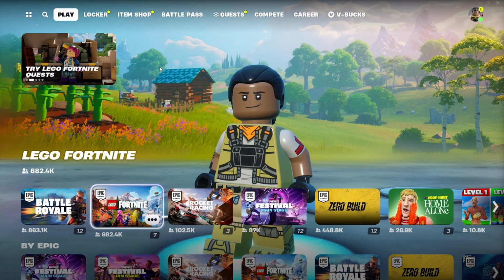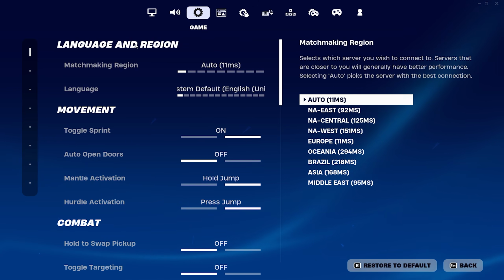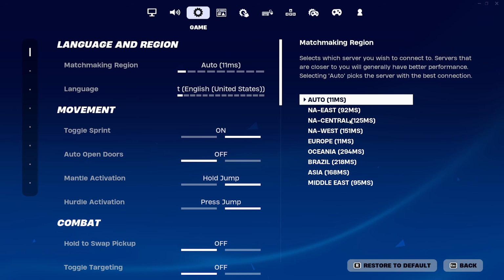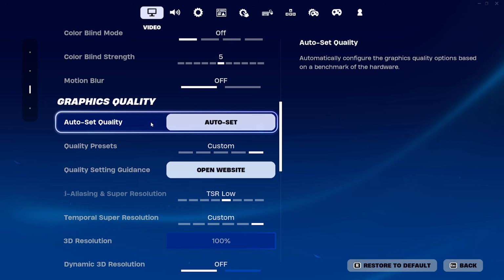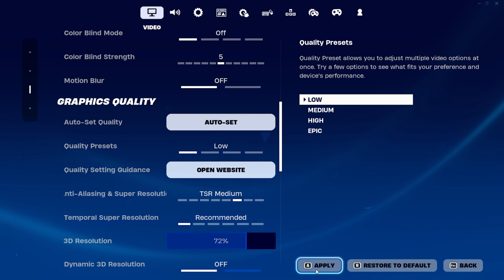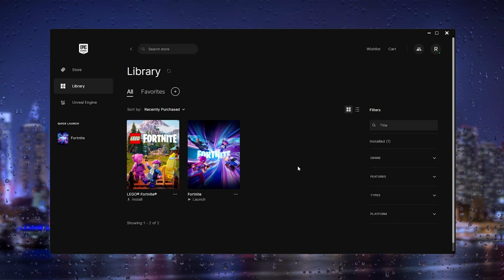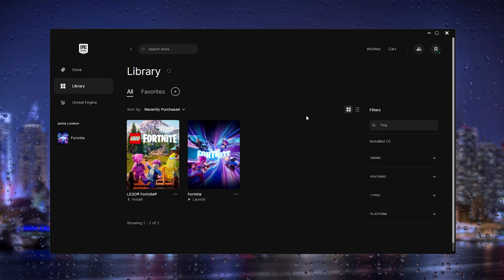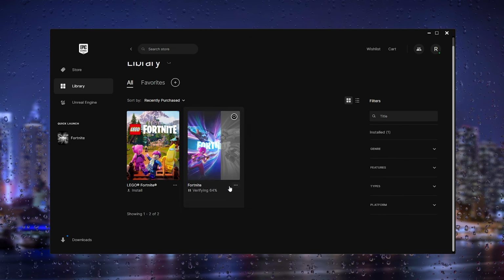How To FIX Fortnite Disconnected from Match - Easy Method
Experiencing disconnections in Fortnite? Don't let it ruin your gaming experience! Check out our guide on fixing the 'Disconnected from Match' issue in Fortnite. Whether it's a server problem, lag, or crashes, we've got solutions to keep you in the game. Watch now and get back to the Battle Royale action without interruptions.